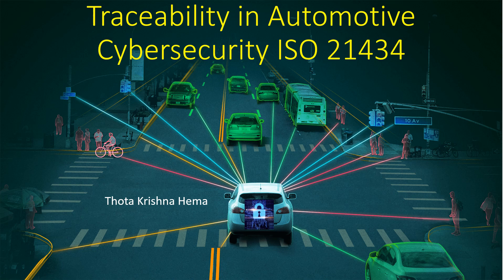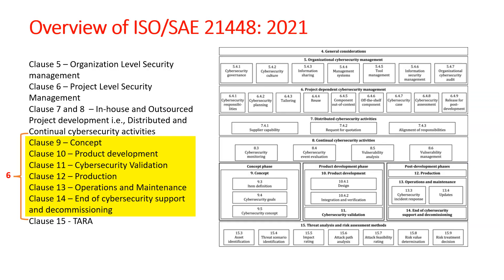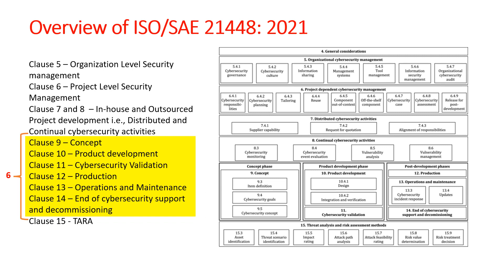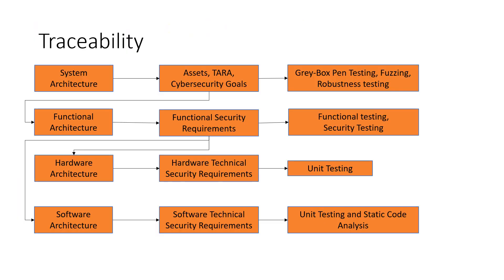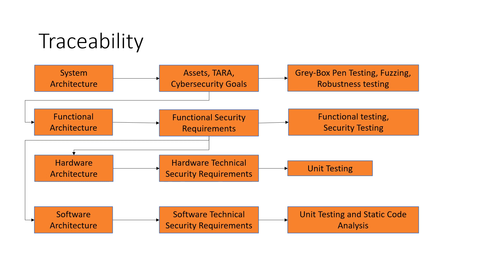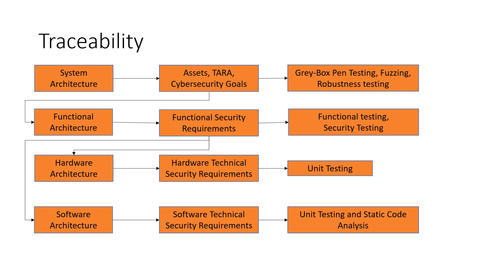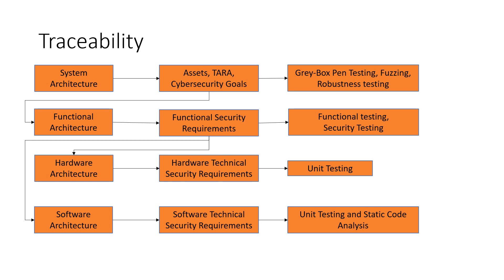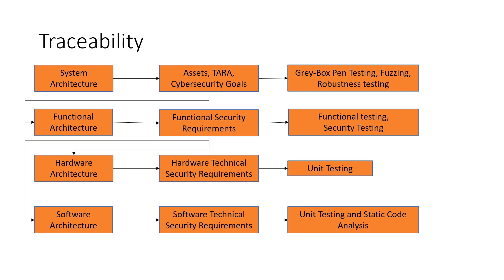Traceability in Automotive Cybersecurity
In this video, I would like to explain the additional traceability required with respect to ISO 21434 than regular V-Model traceability